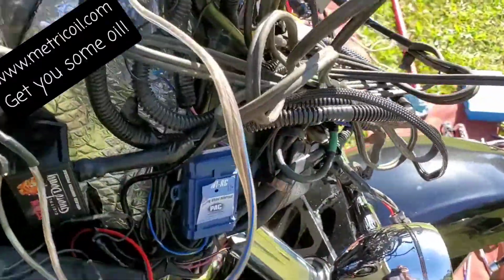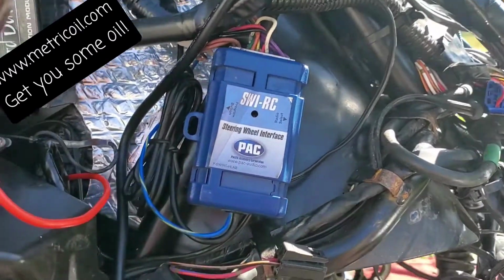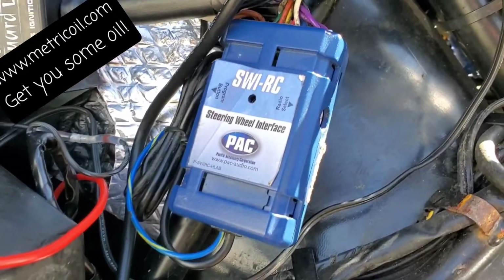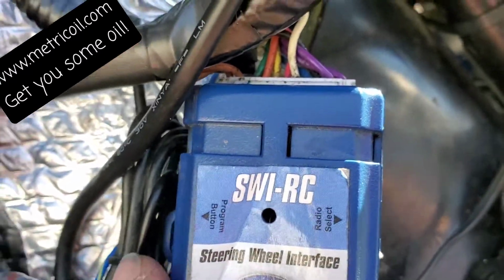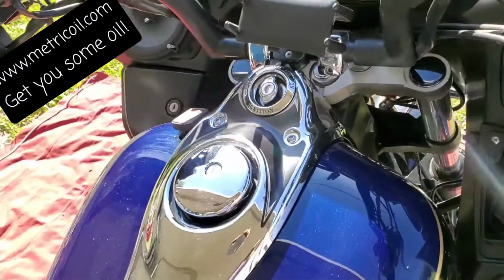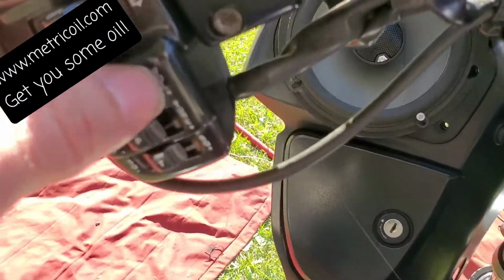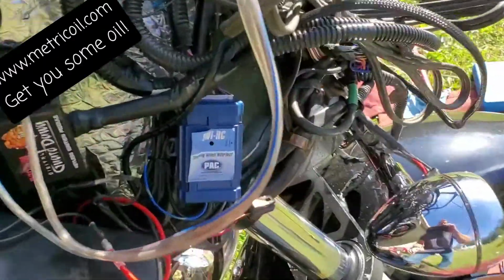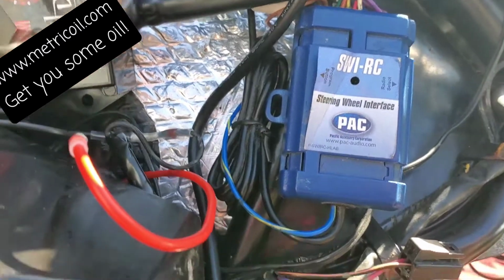Pac swi-rc Steering Control